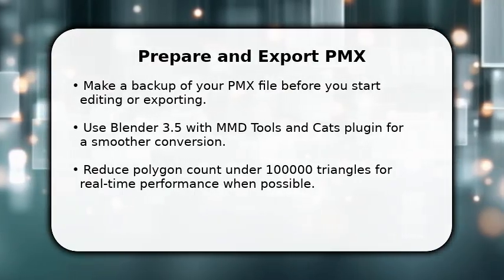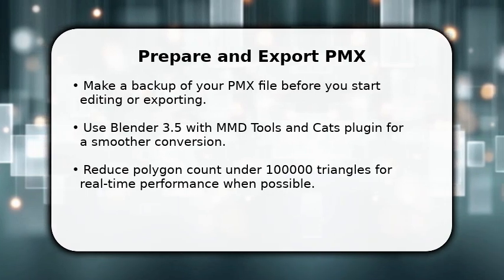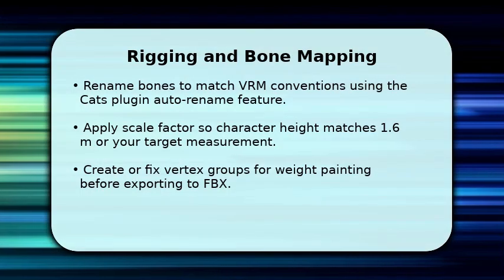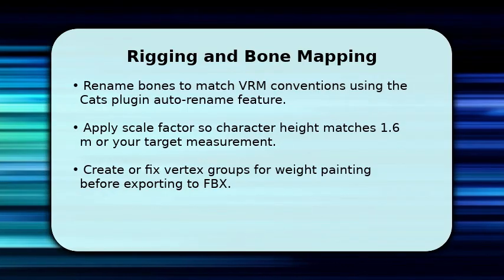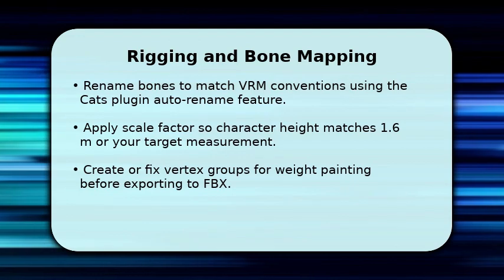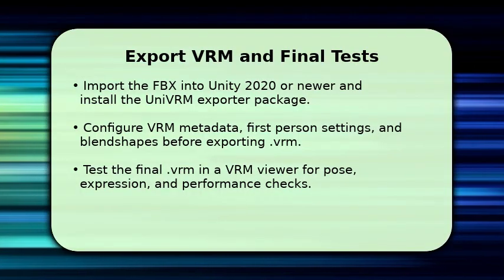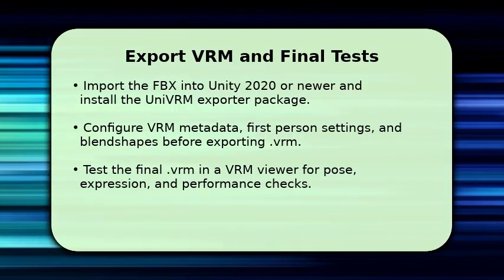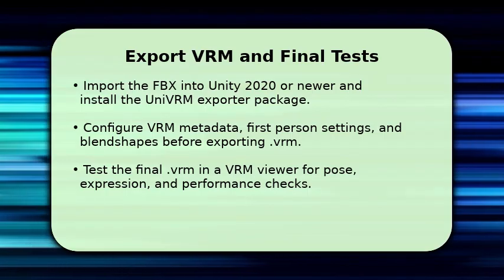How to Convert Pmx to Vrm - Easy Guide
How to Convert Pmx to Vrm - Easy Guide | 🔒 Surfshark VPN Deal — Stay private and secure. $1.99/mo + 3 Months Free ▸

Dive into the world of character creation as we guide you through converting PBRT models to V-Ray renderings. This easy step-by-step video will help artists and animators master this essential skill for realistic visual effects, with tips on optimizing your workflow.

convert pmx, vrm rendering, character creation, PBRT models, V-Ray guide, visual effects tutorial, 3D modeling conversion, artist optimization, animation process, realistic renderings, step-by-step